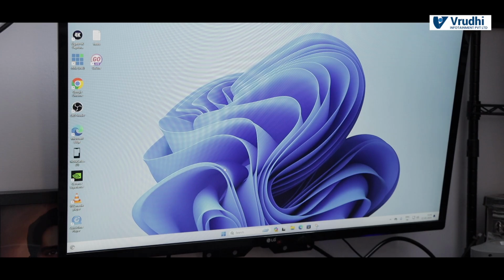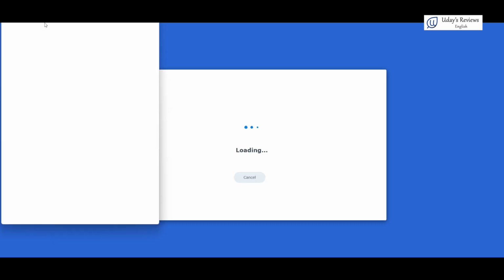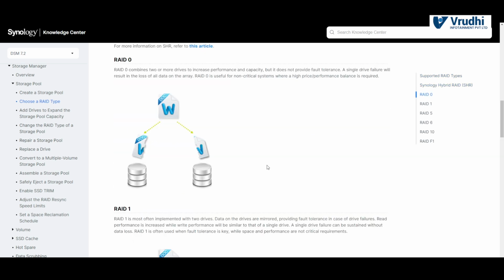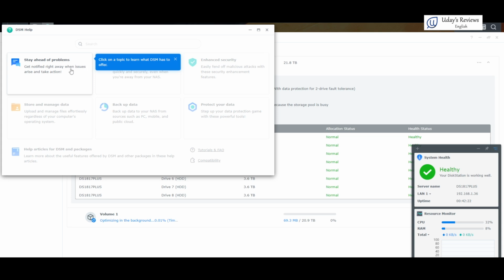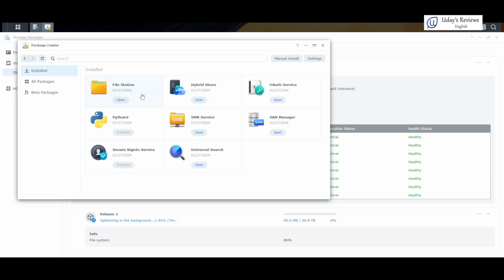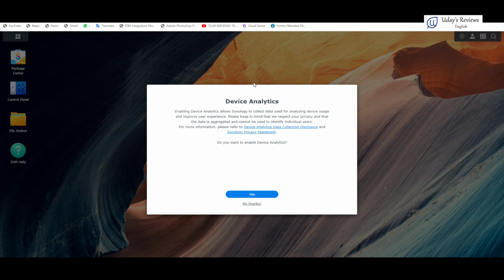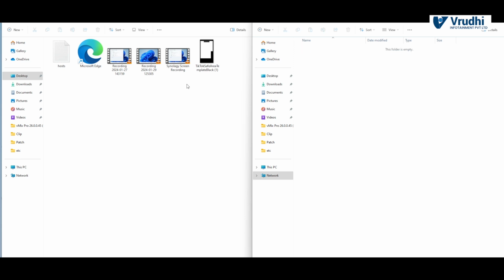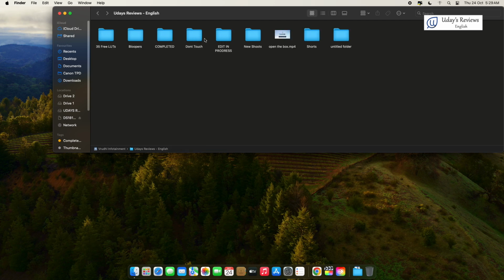Ultimate Synology NAS Setup Guide: Final Configuration Revealed | Unboxing Last Series Part 6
Ultimate Synology NAS setup guide: Final configuration revealed! We're wrapping up our in-depth series on the Synology DS1817+ NAS for video editing.

In this last installment, we walk you through the crucial software setup process, from initial boot to creating storage pools and configuring RAID. Learn how to optimize your NAS for high-speed video editing, set up file sharing, and access your centralized storage solution.

We cover everything from installing DSM (DiskStation Manager) to creating user accounts, setting up storage pools with SHR-2, and configuring file systems. Plus, we demonstrate how to transfer files, edit directly from the NAS, and render videos using this powerful setup.

This video completes our journey from unboxing to network integration, delivering a comprehensive guide for content creators seeking a reliable, high-performance storage solution. Whether you're a professional video editor or a tech enthusiast, this series provides valuable insights into maximizing your NAS potential.

Have questions about your Synology NAS setup? Drop them in the comments below!

CHAPTERS:
00:00 - Intro
01:30 - Synology DSM Setup Guide
06:56 - Creating Storage Pool in Synology
12:31 - Using Quick Connect Feature
17:35 - Update and Restart Process
24:31 - Editing and Rendering from Synology
27:57 - Thank You and Goodbye
Synology Nas Links
(Updated Model 8 Bay) Synology DiskStation DS1821+
Synology 10Gb Ethernet Adapter 1 RJ45 Port (E10G18-T1)
Seagate IronWolf 4TB NAS Internal Hard Drive
Dlink DMS-106XT
WAVLINK 2.5G USB-C & USB 3.0 Hybrid Ethernet Adapter
Our Handicrafts Store Called Handcrafted Fusions Link
Deal of the day
Channel’s Links

DAILY DEALS -

We have upgraded our GEAR WE USE -
The camera we use
DJI osmo Pocket 3
The lens we use
Other lense we use
Mic we use
Softbox we use
LED Lights we use
Light Stands we use
Tripods we use
Canon Spare Batteries
Sony Spare Batteries
SD Card We Use
Card Reader We Use

Editing PC we use
Editing Monitor we use
Editing Laptop we use
The keyboard & mouse we use
The Speaker we use